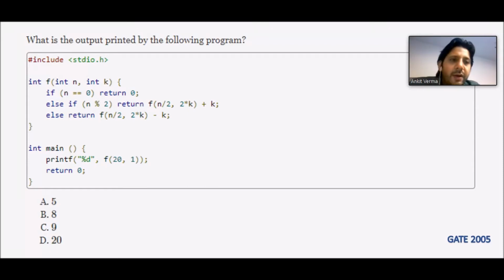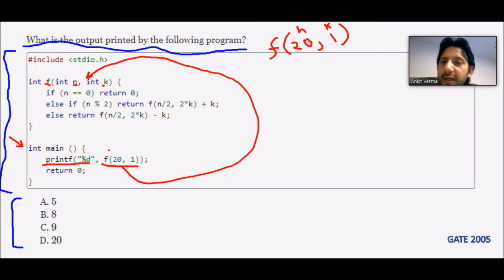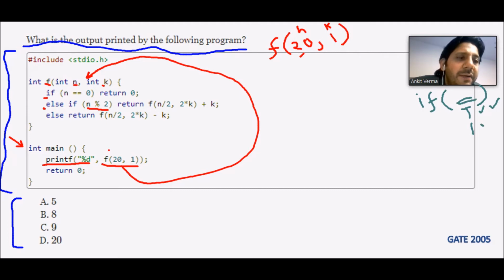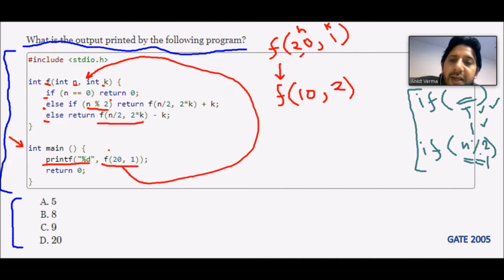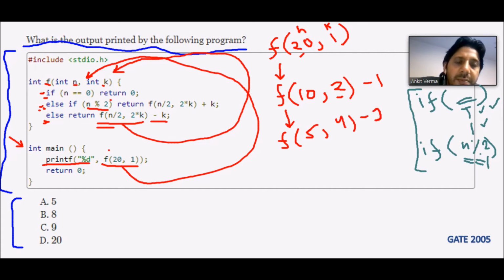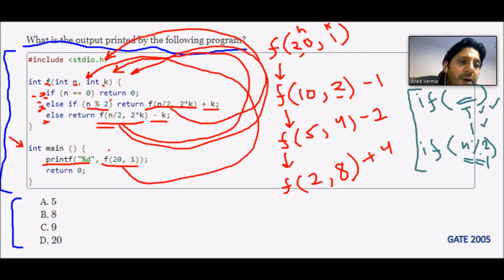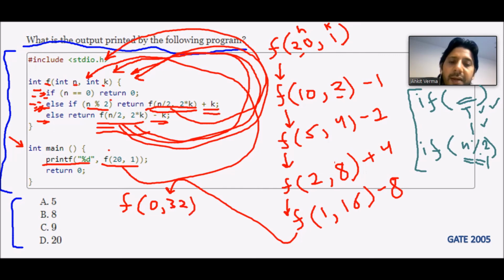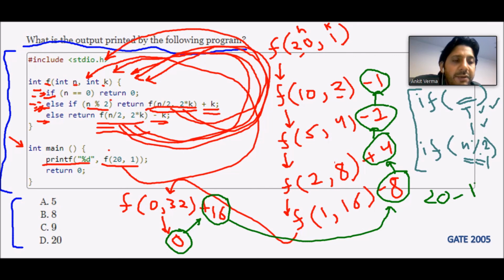What is the output printed by the following program? | C C++ Programming | GATE 2005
GATE CSE IT 2005

What is the output printed by the following program?

include &lt stdio.h &gt

int f(int n, int k) {
    if (n == 0) return 0;
    else if (n % 2) return f(n/2, 2*k) + k;
    else return f(n/2, 2*k) - k;

int main () {
    printf("%d", f(20, 1));
    return 0;

A. 5
B. 8
C. 9
D. 20

Answer: C